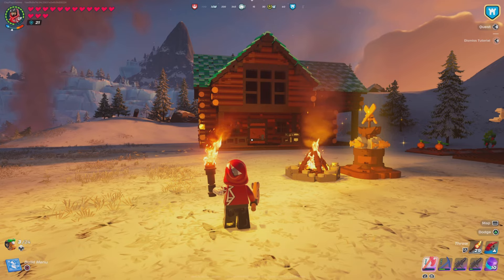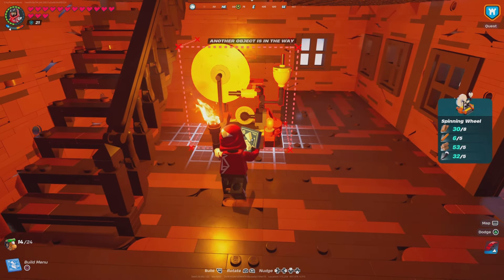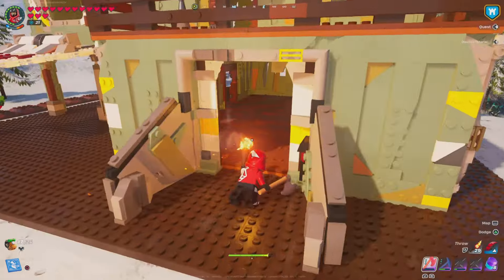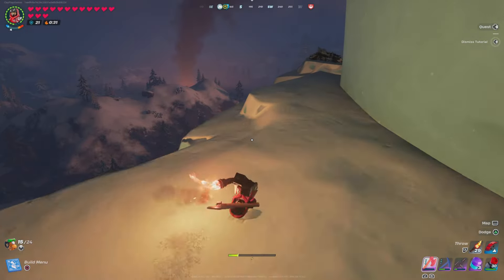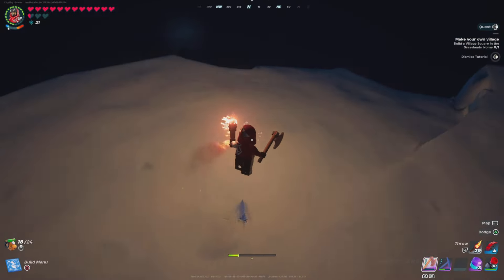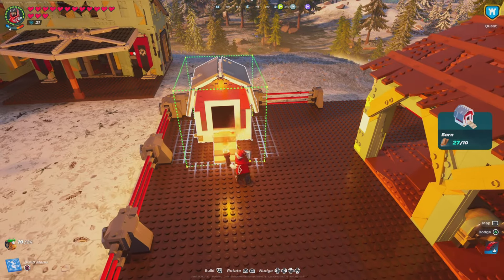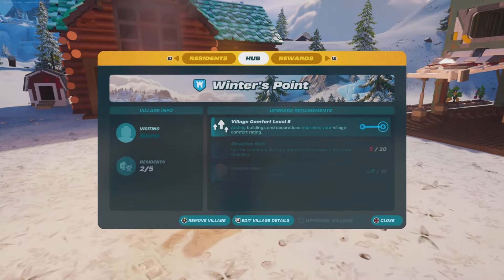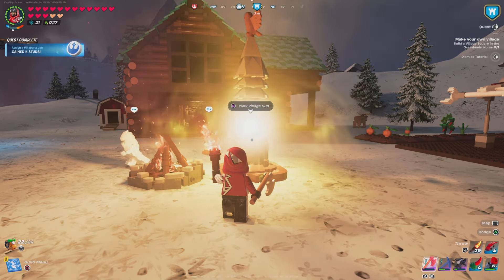Adding Builds To My LEGO Fortnite Village | LEGO Fortnite Part 120